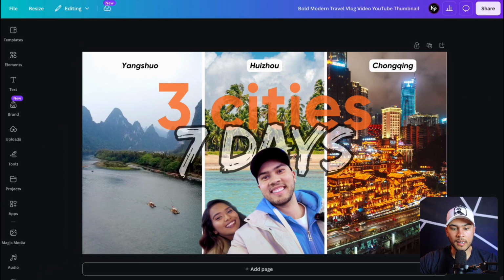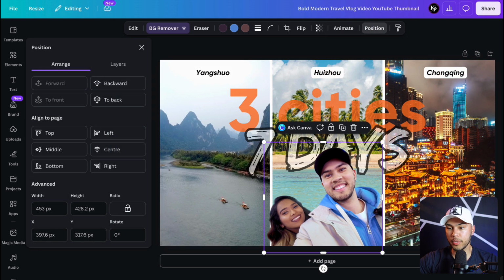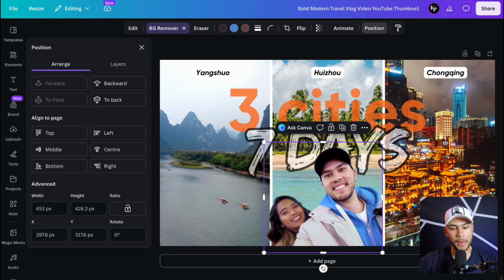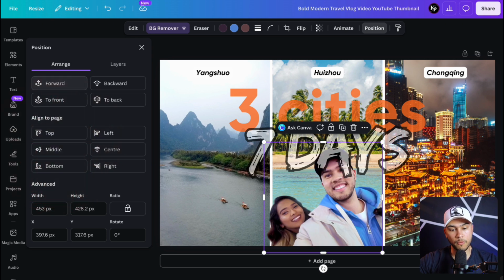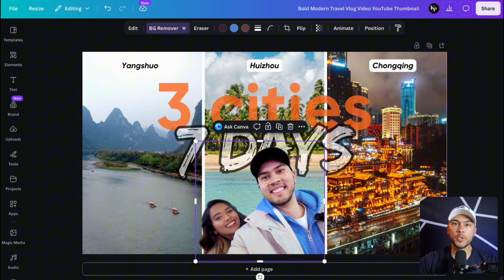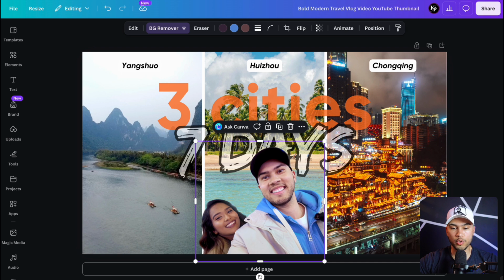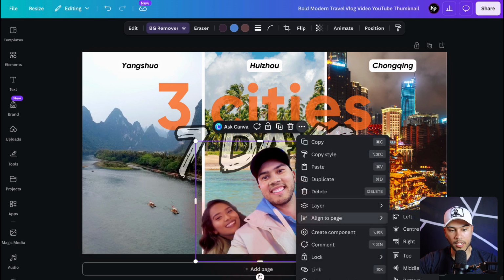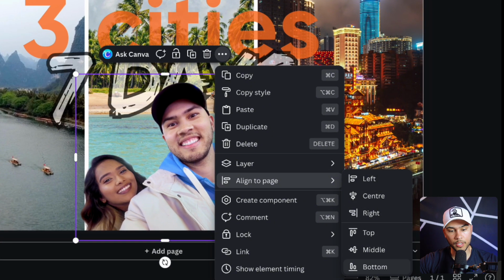How to Use Canva Layers Like a Pro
In this video, I'll go over how to use Canva layers like a pro. I'll show you how to select elements, access the position settings, adjust layer ordering, and align elements perfectly to the page.

Be sure to watch all the way through so you can see how to move elements forward and backward, use the three dots menu for alignment, and control exactly which elements appear on top. Mastering layers is what separates basic designs from professional ones.

Using layers in Canva gives you precise control over how your design elements stack on top of each other. When you have overlapping text, images, and shapes, the layer order determines what's visible and what's hidden behind other elements. Understanding how to move things forward, backward, and align them properly is essential for creating clean, polished designs that look intentional and professional.

- Kyle

Timeline:
0:00 - Introduction
0:08 - Choose Your Element and Access the Position Settings
0:13 - Adjust Layer Ordering with Forward and Backward Options
0:32 - Use the Three Dots Menu to Align Elements to the Page